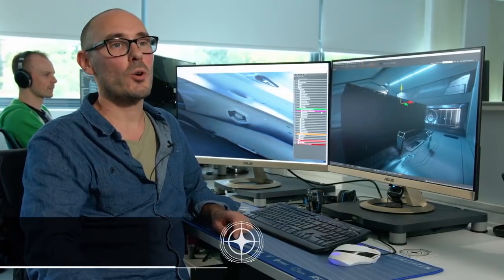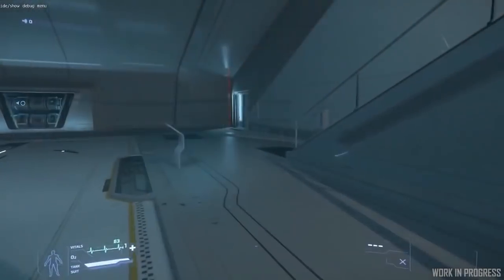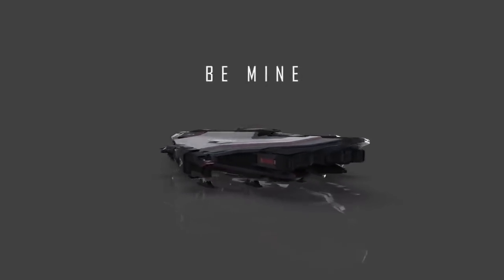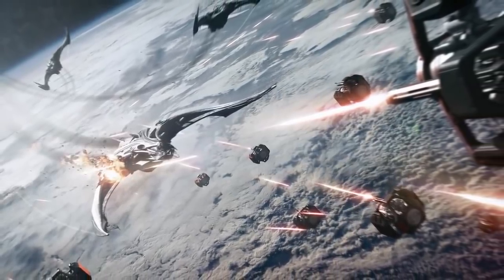Star Citizen Unintentional ASMR 🛰️ 10 Game Developers with Really Calm Voices (Impressive Demos)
Please check out the channel: Star Citizen
Original video(s) and more from the channel

(I significantly edited/enhanced the audio & video for better ASMR effect).